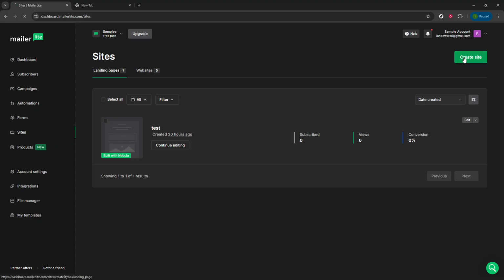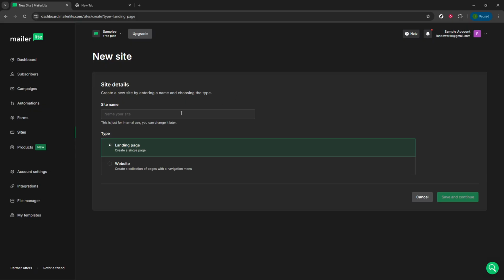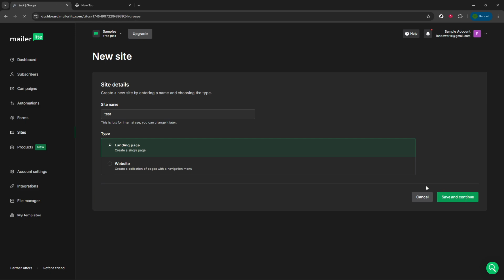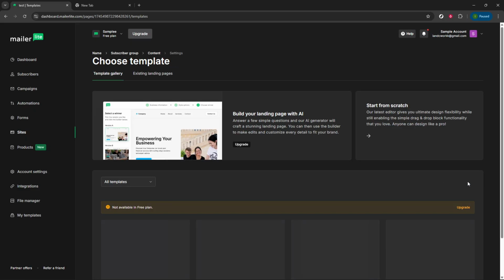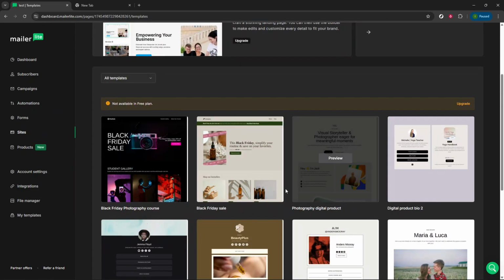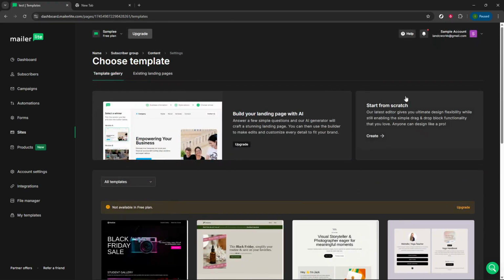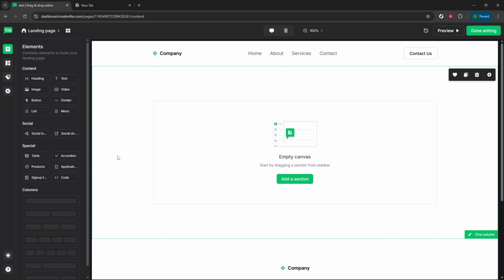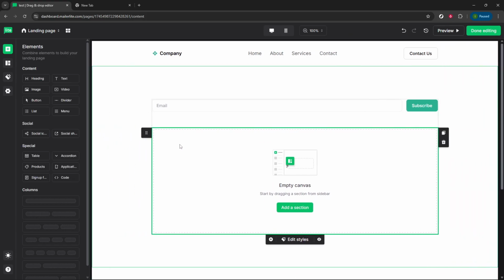How To Set Up Mailerlite Landing Page For Email Collection (Working 2026)